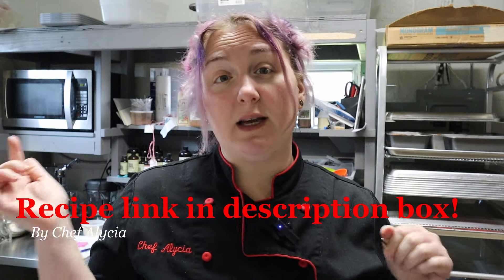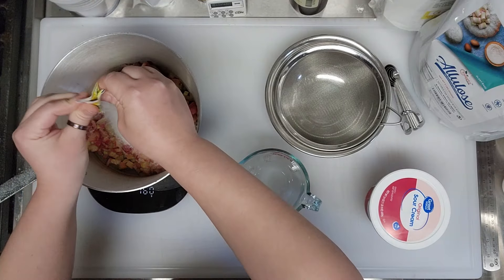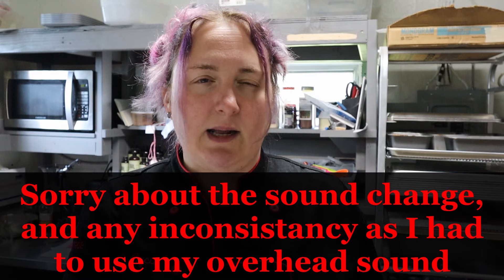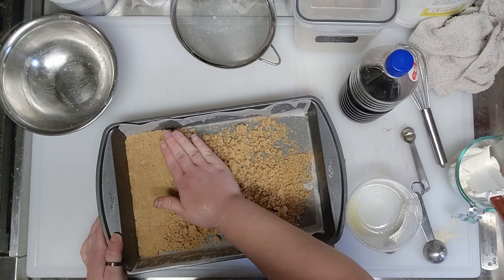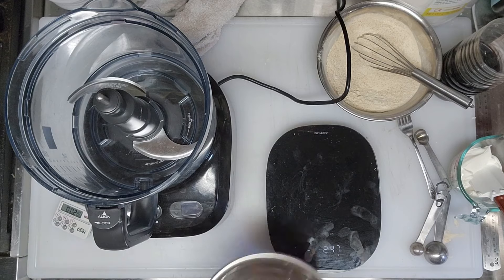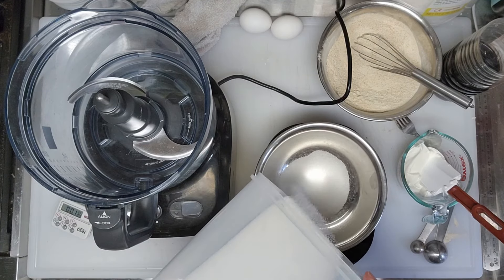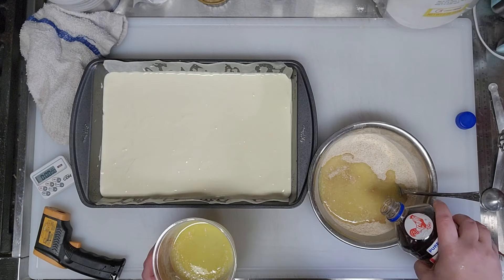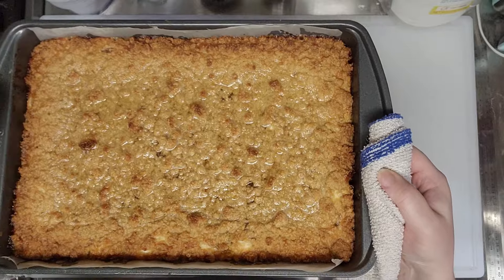Low Carb/High Protein Rhubarb Crisp Cheese Cake Bars | Recipe Experiment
Wanted a summer dessert and haven't made a keto cheesecake it awhile. Rhubarb is a little higher in carbs so I didn't make a big, fat cheesecake and more of a cheesecake bar with my 0 carb crumble on top.

Ketoupgrade is a participant in the Perfect Keto Associates Program, an affiliate advertising program designed to provide a means for sites to earn advertising fees by advertising and linking to Perfect Keto.  As an Perfect Keto Associate I earn from qualifying purchases.

Address:
Alycia J Distefano

Wilton 9inch Springform pan
Mixing bowls
Mini Offset Spatula
Mini Whisks
Pyrex measuring cups
Pyrex bowls
Hamilton Beach Food Processor
Breville Food Processor
Hand Mixer I love
Restaurant 10 in Spatulas
Restaurant 14 inch Spatula
Icing Spatula Set
Basic 3 Knives I use most but shop around after clicking link to see what's best for you

Durelife golden monkfruit/erythritol
Granular monkfruit/erythritol
Lakanto golden monkfruit/erythritol sweetener
Isopure Unflavored whey protein isolate
Coconut Flour
Xanthan Gum
Egg white protein powder
Hoosier Hill Allulose
Splenda Allulose
It's Just Allulose
Big Box of Allulose
Oat Fiber
Bamboo Fiber

Rhubarb Topping

16oz./3-4 Cups of 2 inch Pieces of Rhubarb- Fresh is best!
160-200g/1-1 1/4 Cups Allulose (to taste)
Squeeze of Lemon or 2 True Lemon Packets
Splash of Water to coat the bottom of pan and prevent burning

45 g Coconut flour (about 6 Tbs.)
10 g Oat Fiber (about 2 Tbs.)
16 g Egg white protein powder (about 2 Tbs.)
48 g Golden Monkfruit sweetener (my preferred can use anything granular) (1/4 Cup)
1/2 tsp. Ground cinnamon
1/4 tsp. Xanthan gum
5 Tbs./2.5oz/70g Salted Butter (melted)
1 tsp. Vanilla extract
Pinch of salt if using unsalted butter

Crumble Topping

144 g/3/4 Cup Golden Monkfruit/Erythritol (can use any alternative sweetener)
60 g/3/4 Cup Unflavored Whey Protein Isolate (I like Isopure)
60 g/1/2 Cup + 2 Tbs. Oat Fiber
5-8oz./140-224g/10-16 Tbs. Melted butter (I used salted, if using unsalted add 1/4 tsp. Salt)

Cheesecake Filling

2 blocks/16oz/2 Cups Cream Cheese (room temp)
96g/1/2 Cup Granular 1:1 Alternative Sweetener or a tiny bit of Stevia/monkfruit
2 Eggs (room temp)
2/3 Cup Sour Cream
2 tsp. Vanilla Extract
1/4 tsp. Xanthan Gum or a bit more until a thick batter forms

Macros: 1/12th

320 Calories
28g Fat
35g Total Carbs
8g Fiber
24g Sugar Alcohol
3g Net Carbs
11g Protein